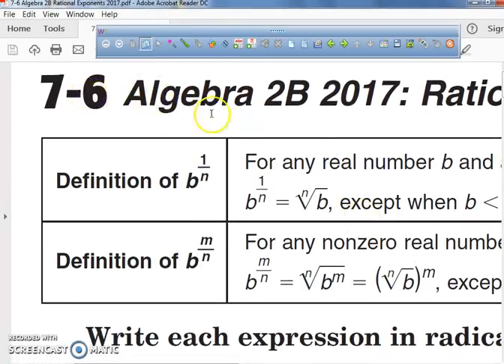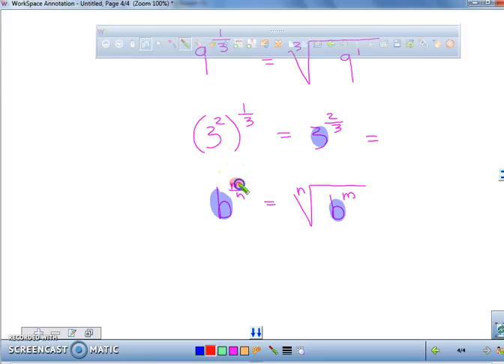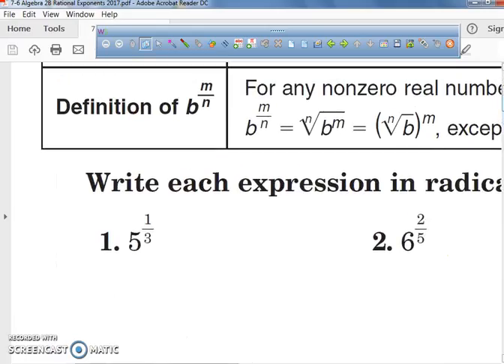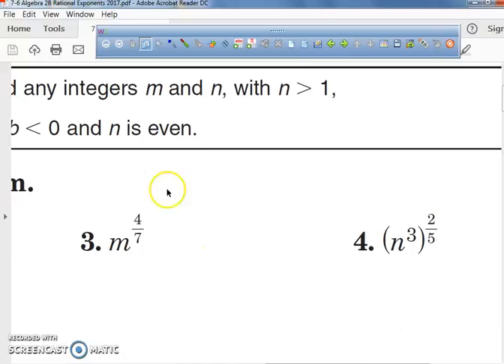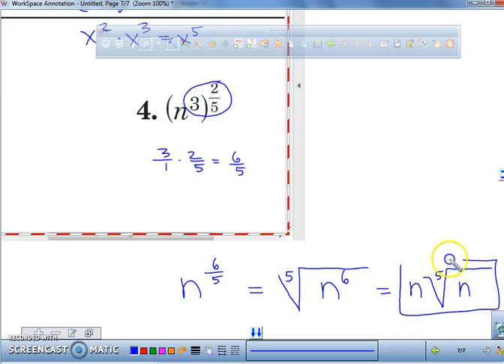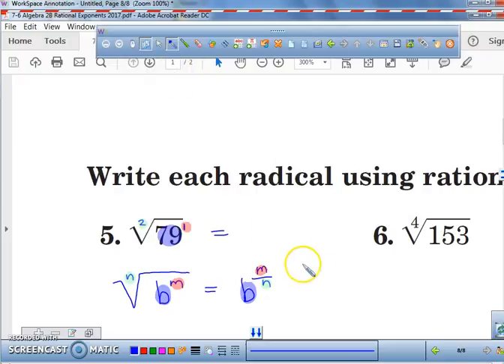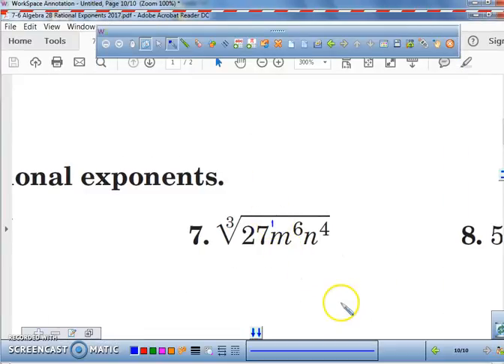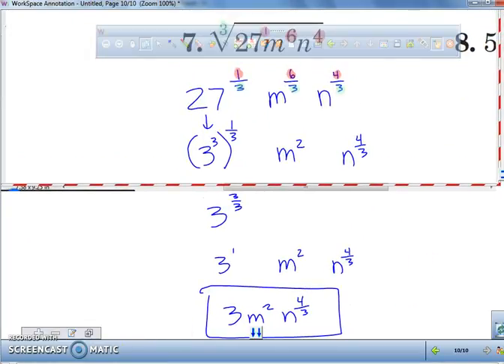7 6 Algebra 2B Rational Exponents Part A